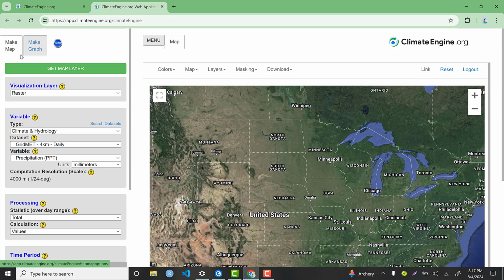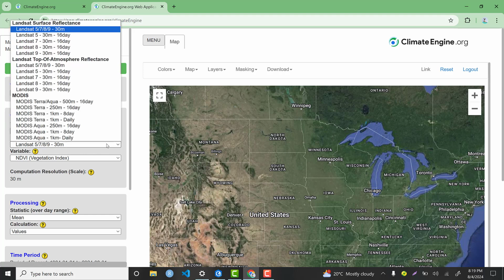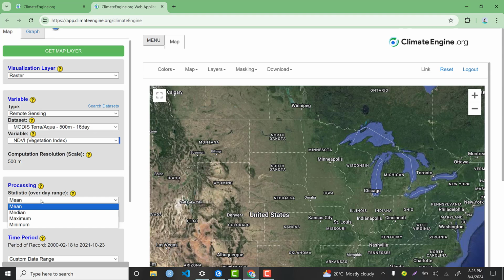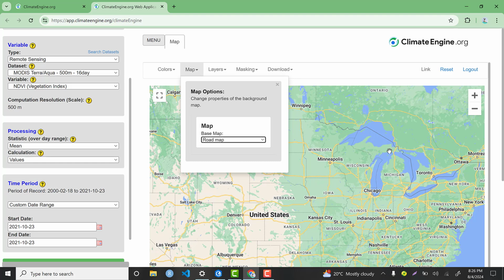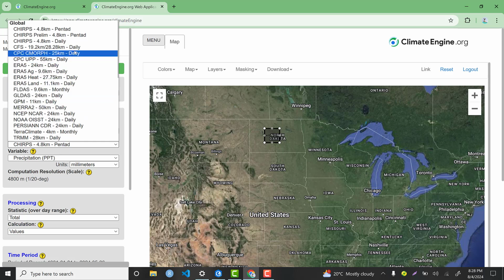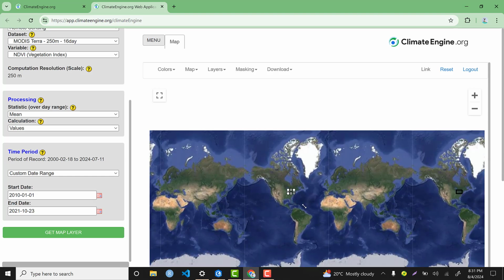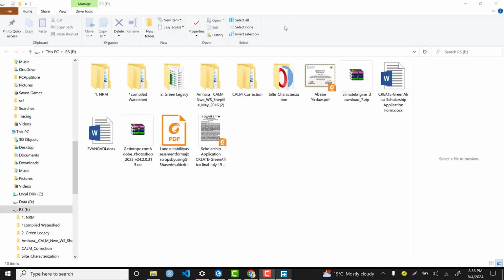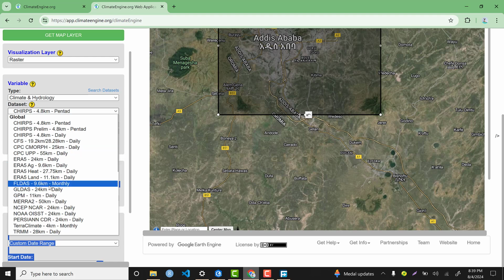Remote sensing and Climate Date: Download from Climate Engine Platform. (CHRIPS/Landsat/MODIS)